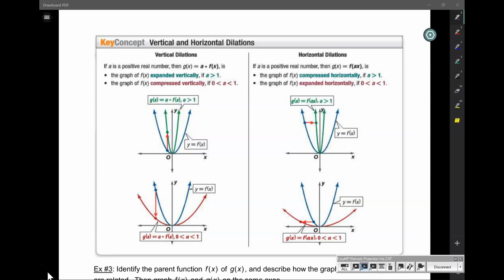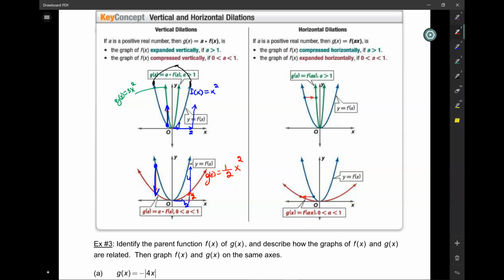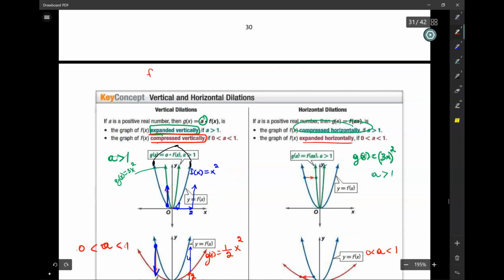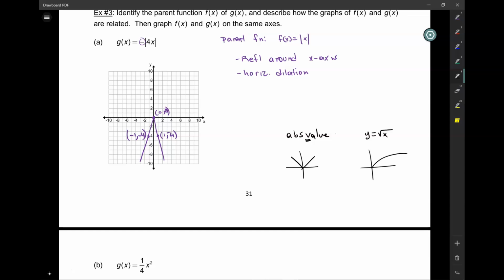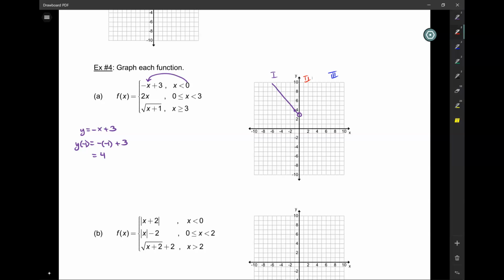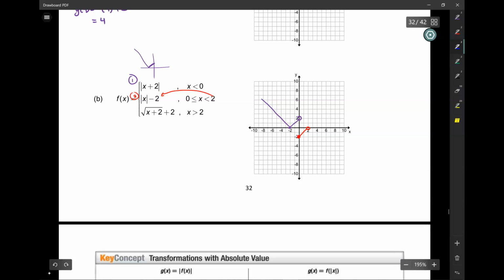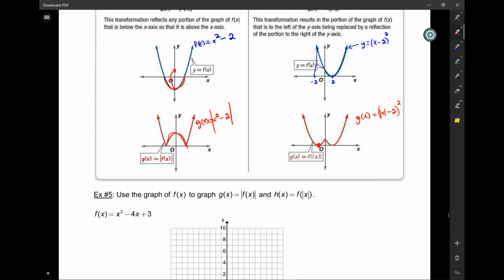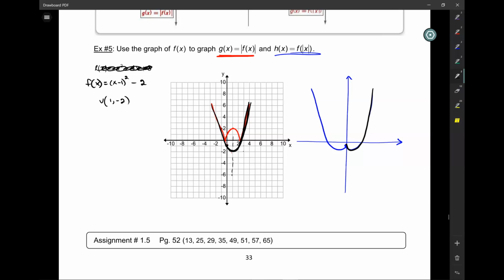Section 1.5 Part 2